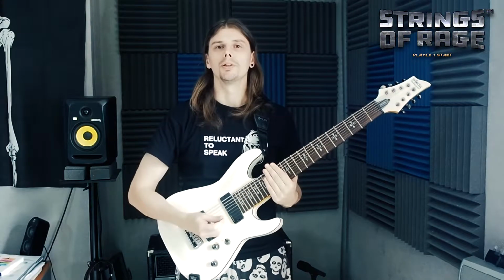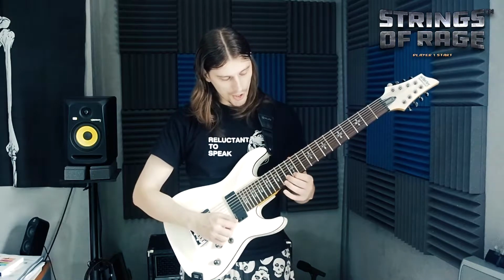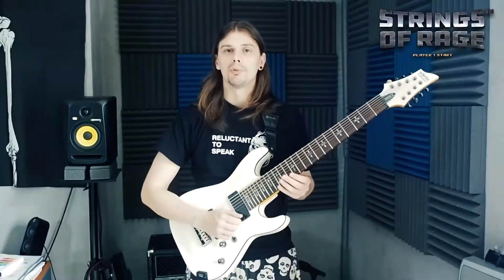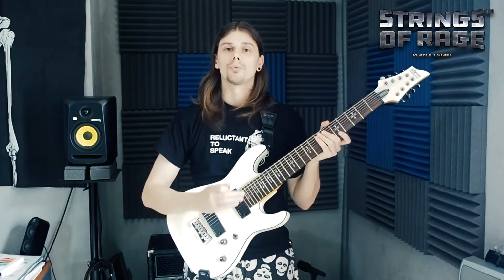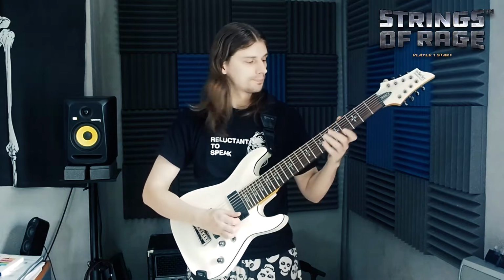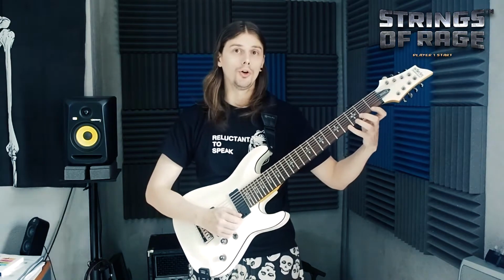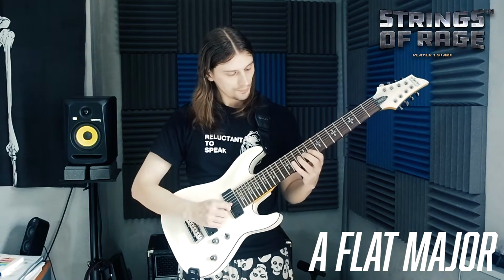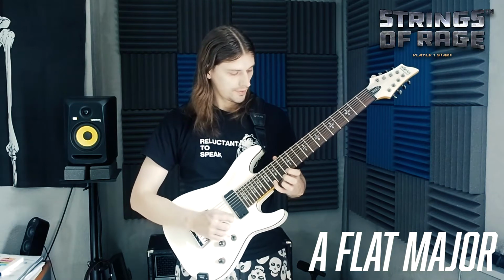Power Up! ep.4 - Sweep Picking through Multiple keys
In this episode of Power Up! we're looking at some basic sweep picking. In order to help you get the technique down we'll be focusing on a simple 3 string major shape.